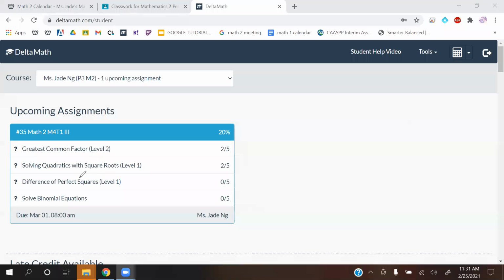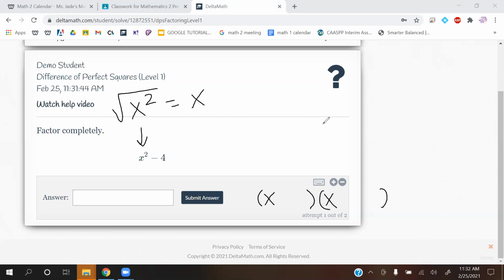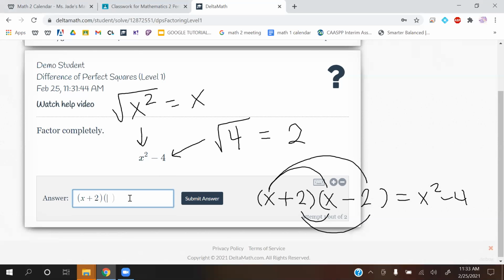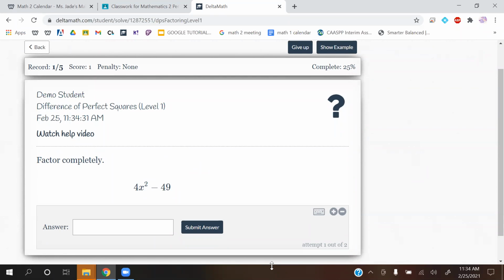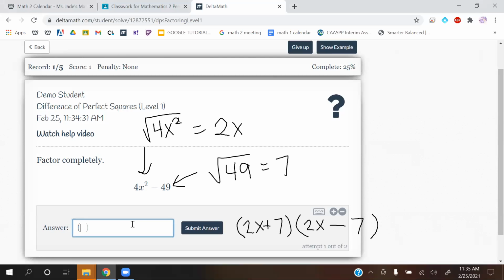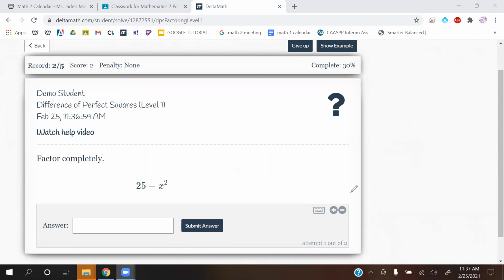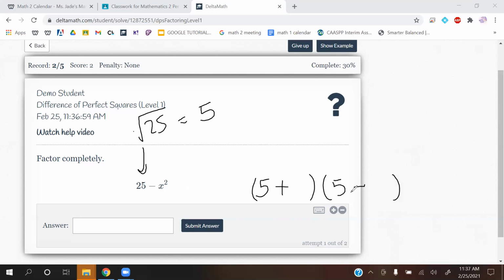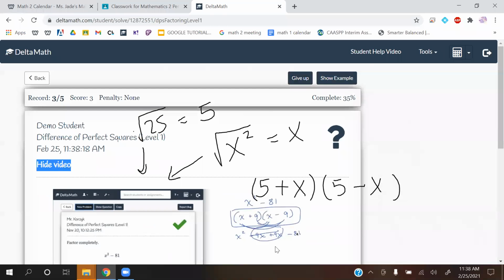M4T1 III - Difference of Perfect Squares (Level 1)